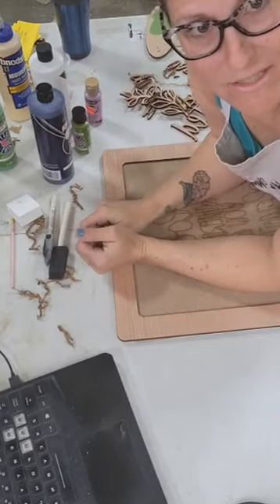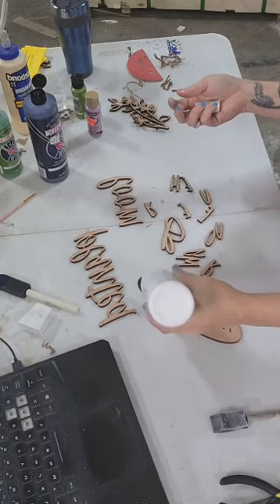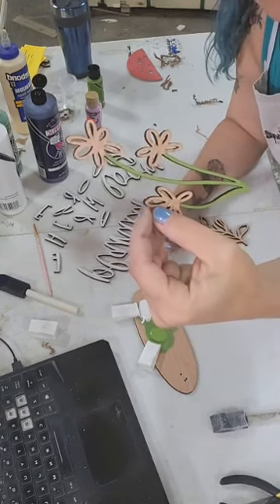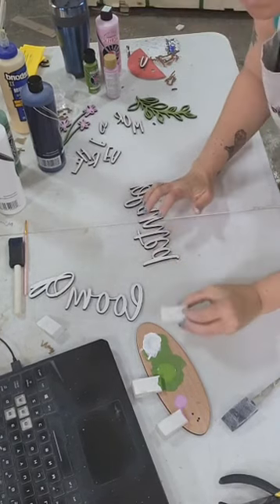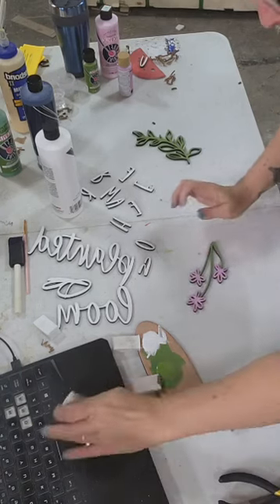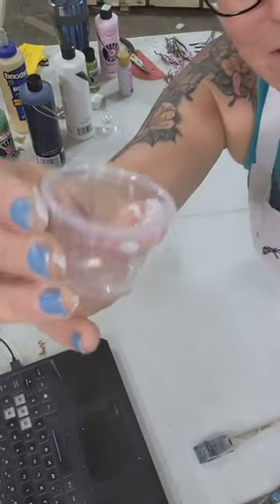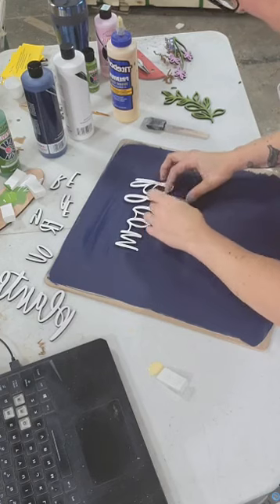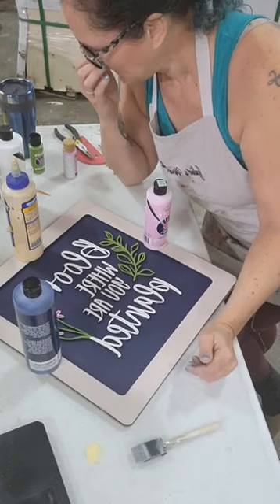Bloom Where You are Planted Framed Sign (includes whitewashing the frame)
This was our Craft Kit of the Month for April 2022. We painted a beautiful Bloom where you are planted sign with a frame. Towards the end of the video I show my technique for whitewashing the frame.